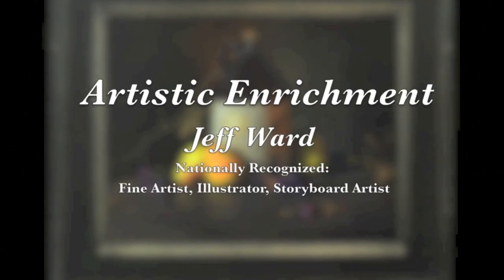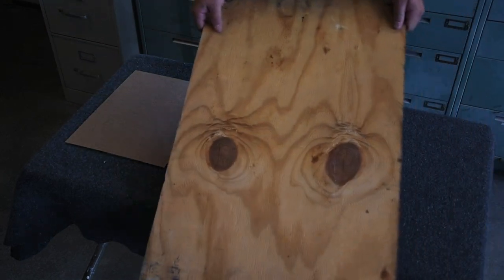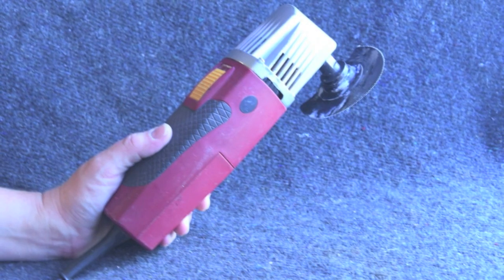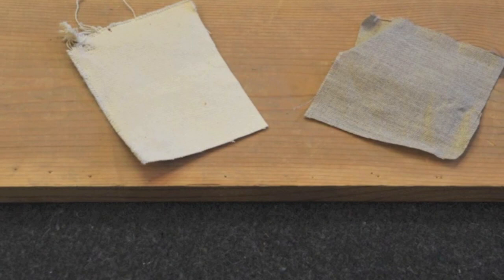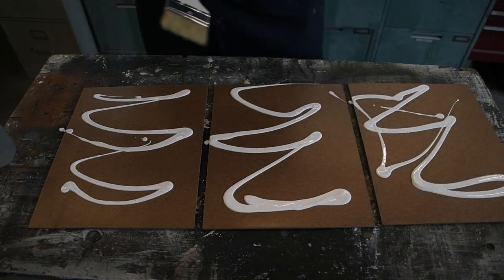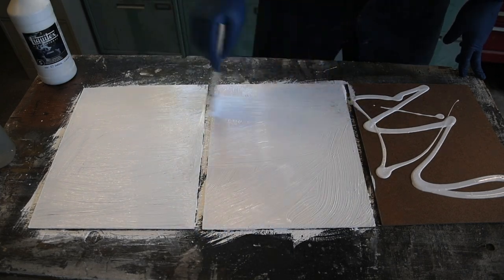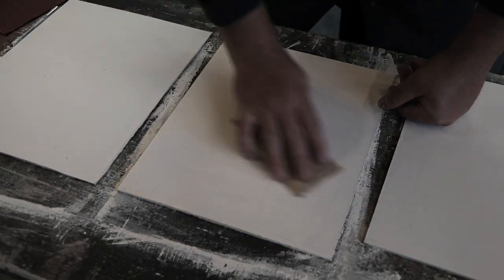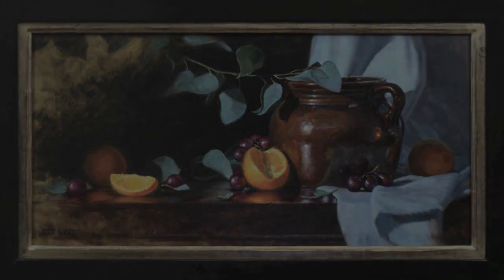How to make a gesso hardboard panel for oil painting.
This video describes, start to finish, how to make a surface for oil and acrylic painting from hardboard paneling, and Gesso.  It provides an inexpensive, effective alternative to stretched canvas or linen.